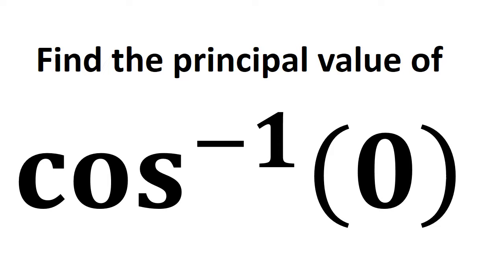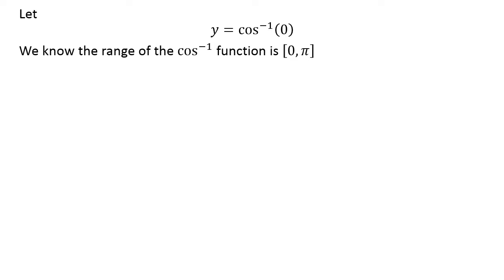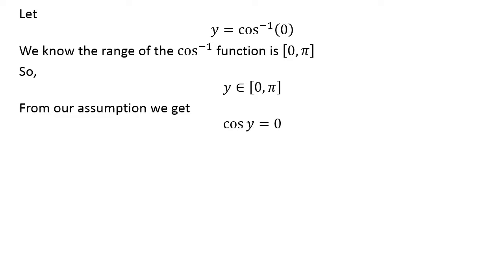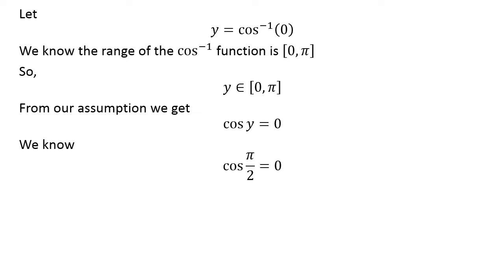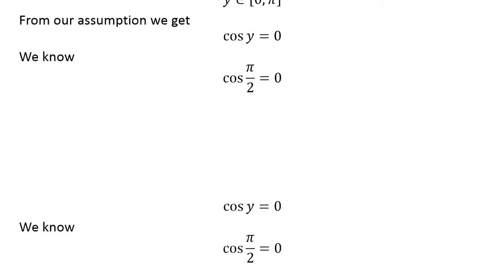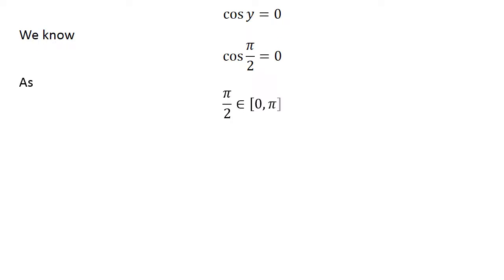Find the principal value of cos^(-1)(0)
In this video, we learn to find the principal value of verify cos^(-1)(0).  cos^(-1)(0) can also be written as arccos(0).

Other topics of this video are:
Find the exact value of cos^(-1)(0)
Find the exact value of arccos(0)
What is the exact value of cos^(-1)(0)?